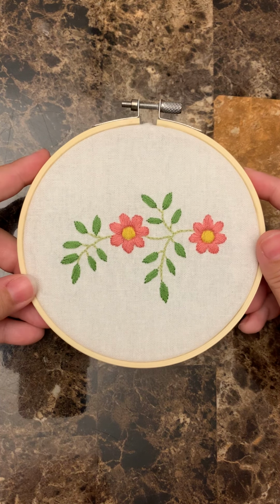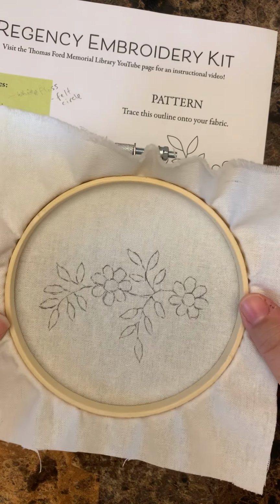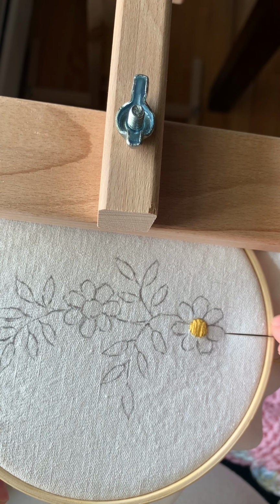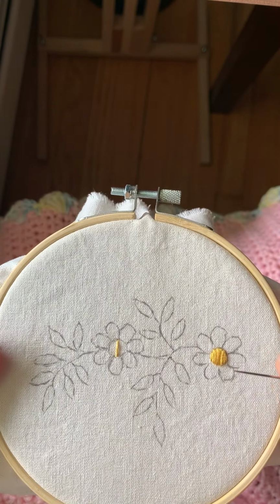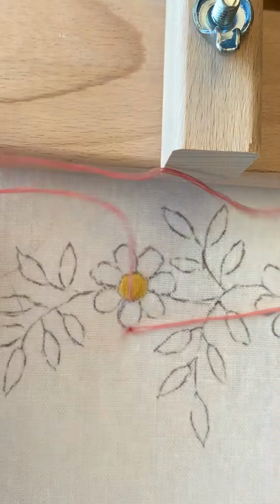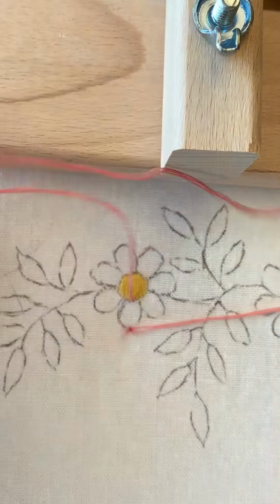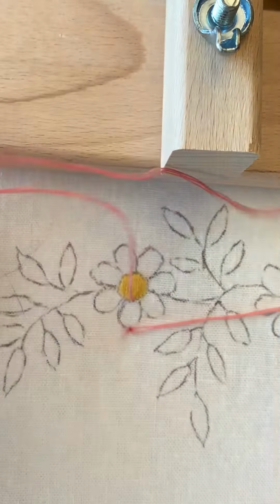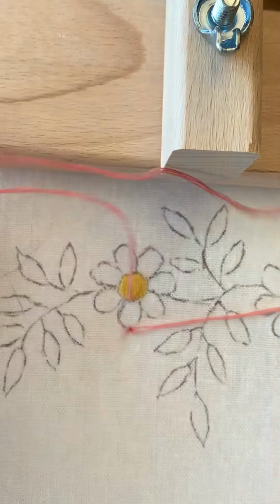Regency Embroidery Kit Instructions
Learn how to embroider a beautiful design from the Regency Era!